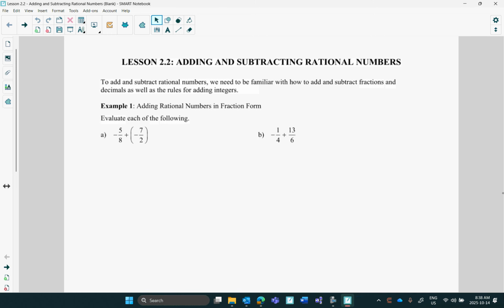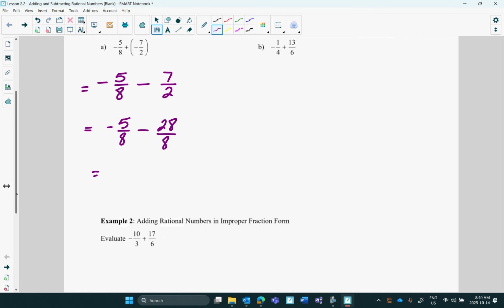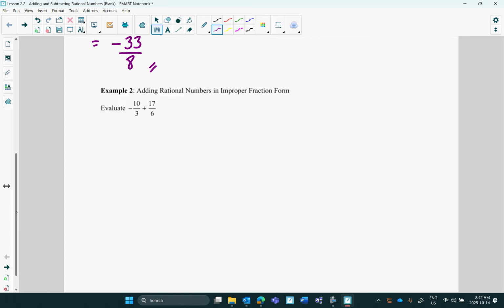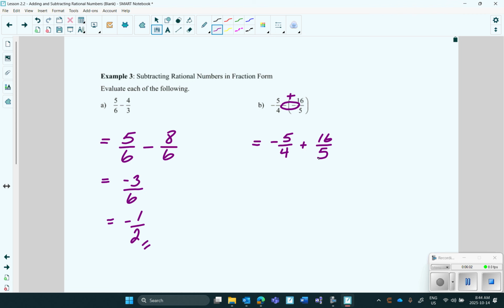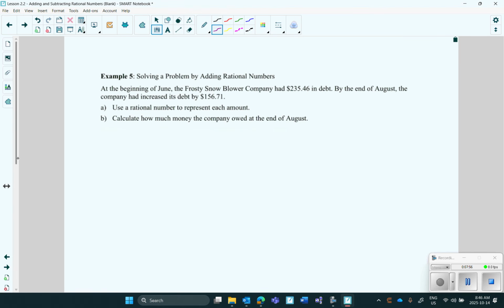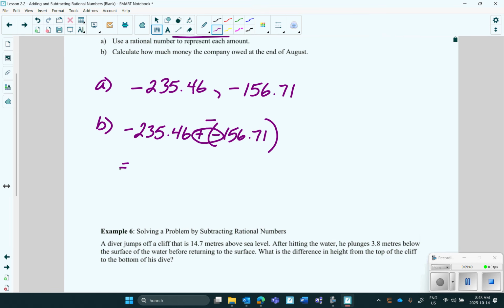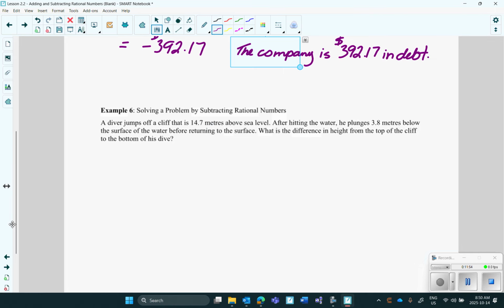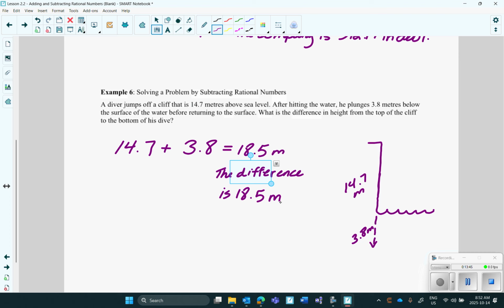Lesson 2.2: Adding and Subtracting Rational Numbers (Video Lesson)